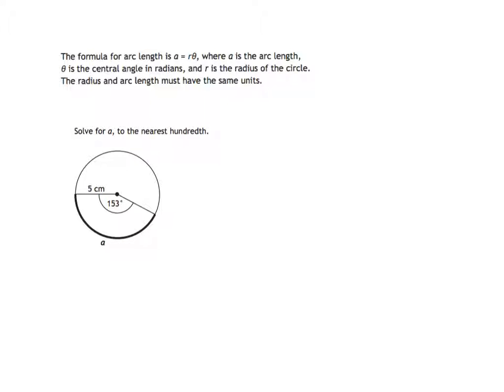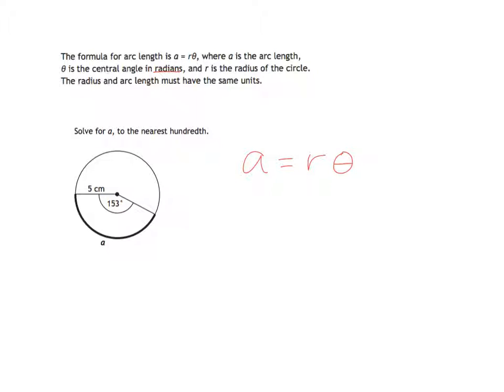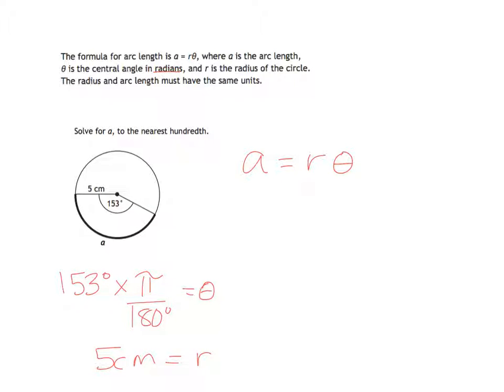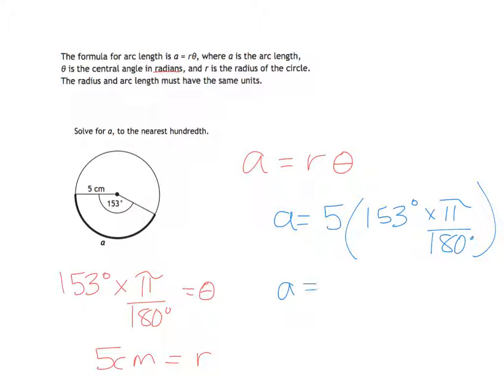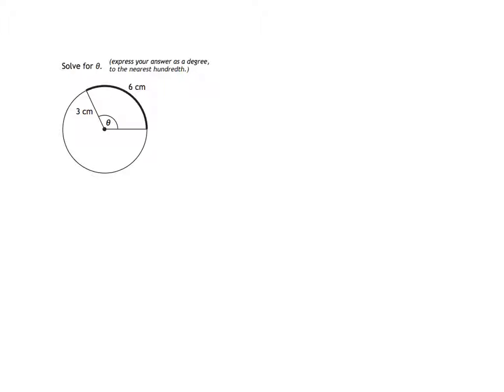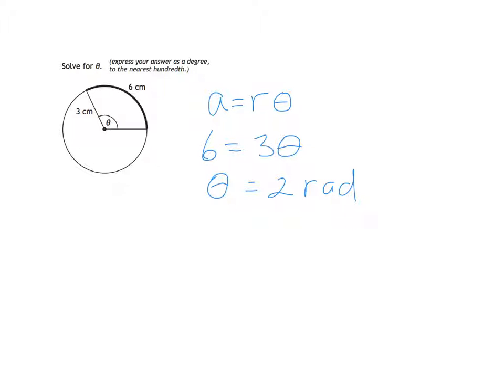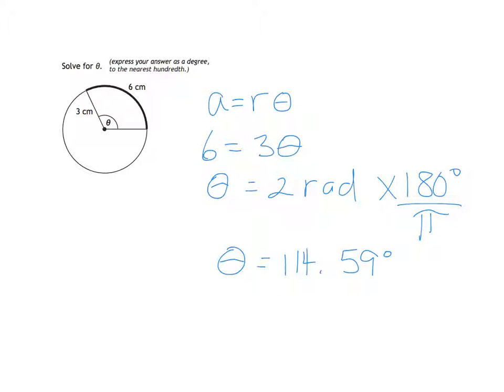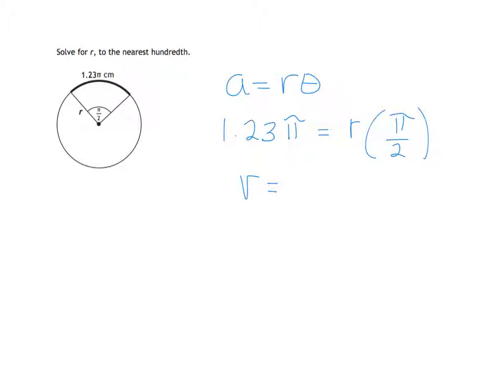30.4.1b Arc Length